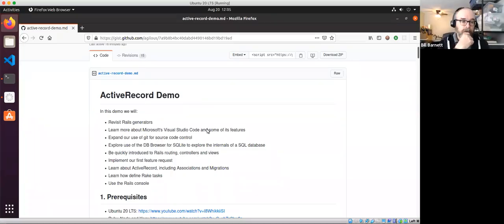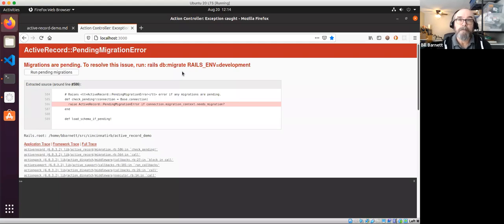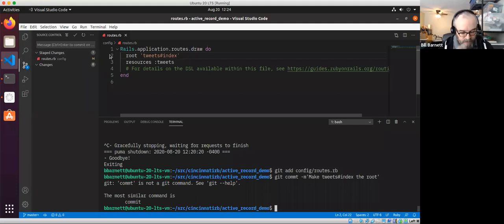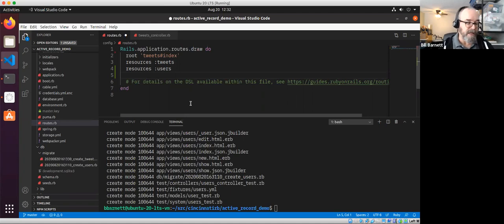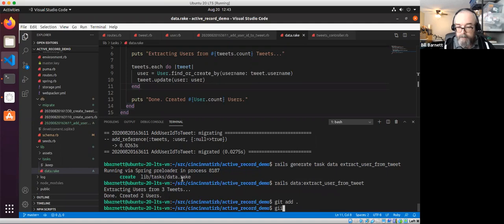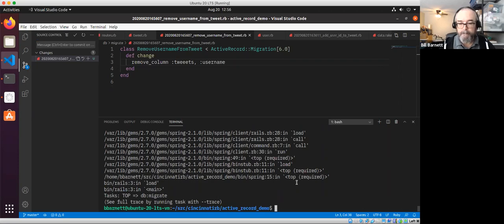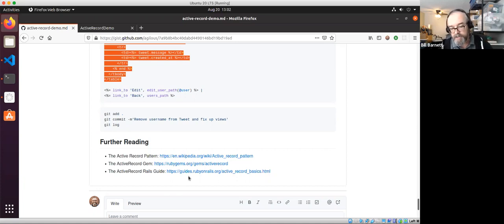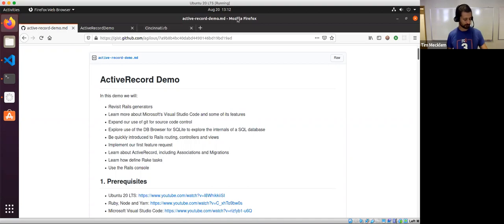2020-08-20 Cincinnati Ruby Brigade - ActiveRecord Basics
Please enjoy August's continuation of "cincyrb new" as Bill Barnett introduces core ActiveRecord concepts and teaches us how to manage databases and data in a Rails project!